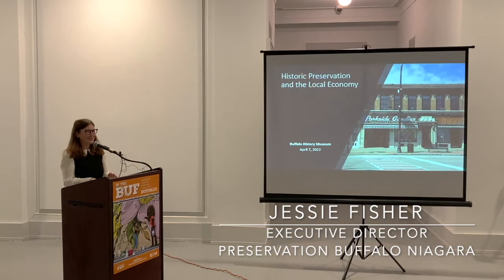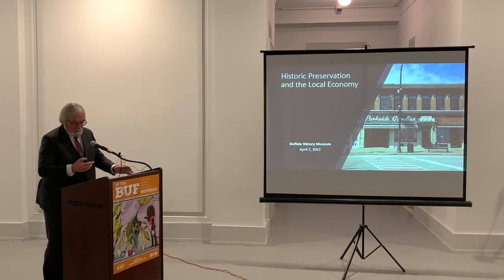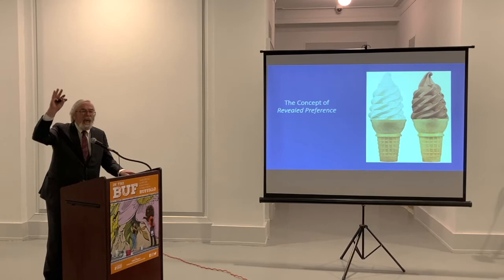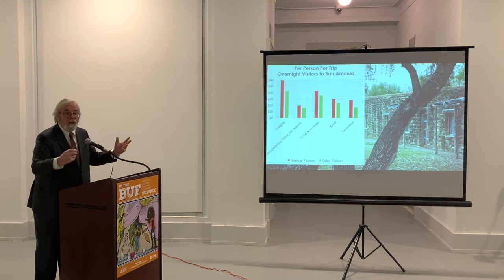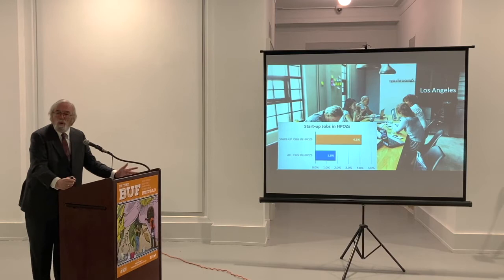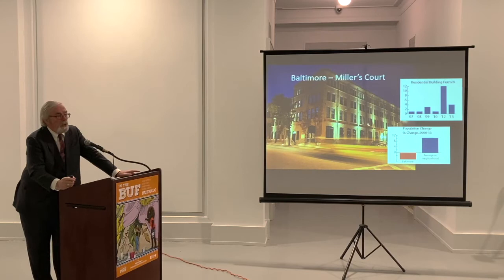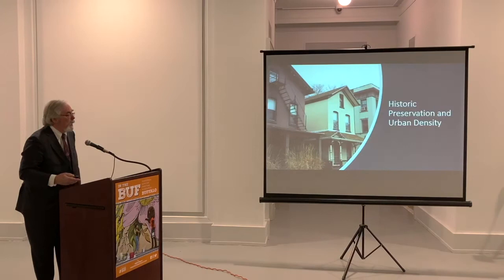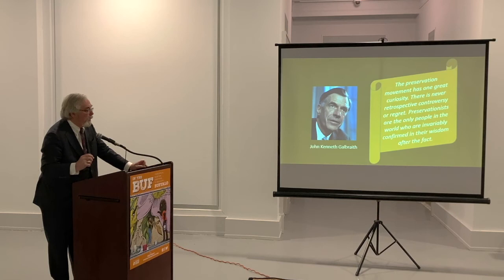Historic Preservation and the Local Economy with Donovan Rypkema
Historic preservation is rightfully valued for its aesthetic and cultural contributions to a city. But more and more the economic, social, and environmental contributions are being identified and measured. Join Donovan Rypkema for a presentation that will present evidence from a dozen recent city-level studies about preservation’s role in attracting knowledge and creative class workers, generating local jobs, providing walkable neighborhoods, and other positive contributions.

Donovan Rypkema, president of Heritage Strategies International and principal of PlaceEconomic. Rypkema has undertaken assignments in 49 US States and more than 50 countries. Among recent projects include studies of the impact of historic preservation in New York and Los Angeles, and recommendations for incentives for Modern Heritage in Abu Dhabi. He is the author of The Economics of Historic Preservation which has been translated into Russian, Korean, and Georgian and the Feasibility Assessment Manual for Reusing Historic Buildings.

Rypkema teaches preservation economics at the University of Pennsylvania where he received the G. Holmes Perkins Award for Distinguished Teaching In 2012, he was the recipient of the Crowninshield Award from the National Trust. The Crowninshield is the nation’s highest preservation award and is presented for lifetime contributions to the field of historic preservation.

Donate to PBN and help us continue our mission of providing leadership in identifying, protecting, and promoting the unique architecture and historic legacy of Western New York communities.

The Lenses Speaker Series is in conjunction with Lenses: Ways of Seeing Buffalo and Its Architecture open now at The Lipsey Architecture Center Buffalo at the Richardson Olmsted Campus. The exhibit takes a reflective, questioning view of famed architecture critic Henry-Russell Hitchcock Jr.'s 1940 exhibit at the Albright Art Gallery. In the 1940s, Hitchcock's opinion pronounced which parts of Buffalo's built environment had value, but what did he miss by today's standards?

Lenses is presented by Preservation Buffalo Niagara, the Albright-Knox Art Gallery (the future Buffalo AKG), The Buffalo History Museum, and the Lipsey Architecture Center Buffalo and sponsored by Arc Building Partners, the Charles D. and Mary A. Bauer Foundation, the Center for the Study of Art, Architecture, History and Nature, the Erie County Cultural Board, the John R. Oishei Foundation, the New York State Council on the Arts, and the Preservation League of New York State.